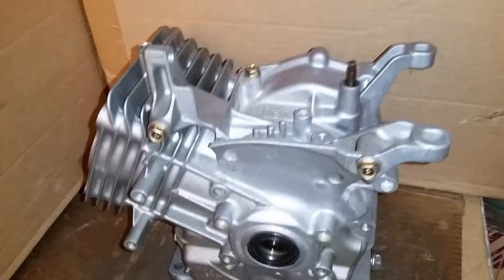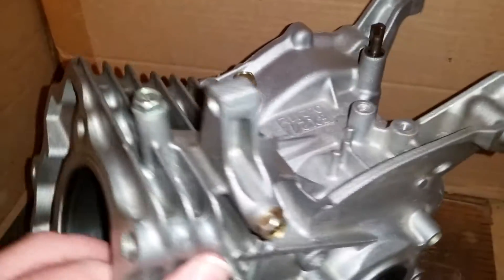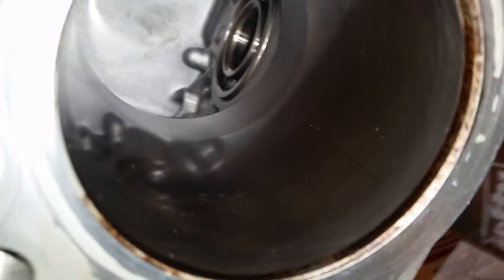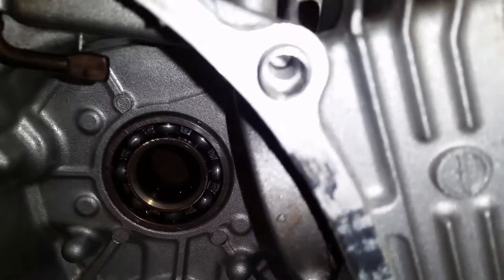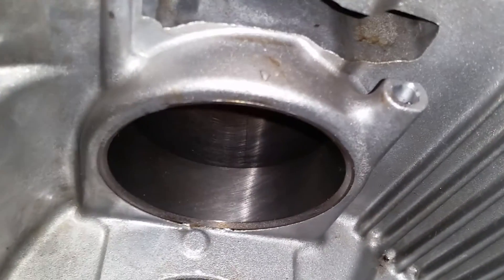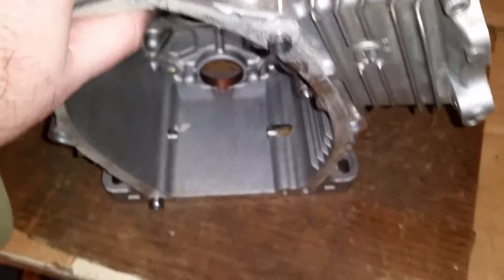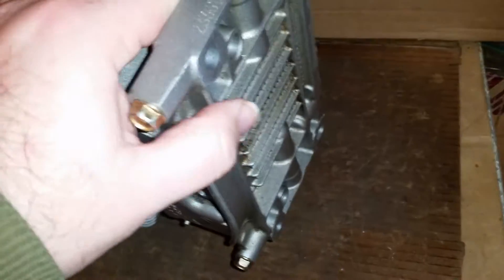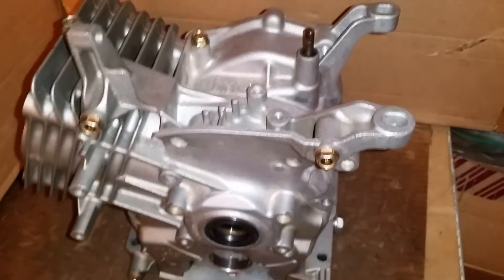Subaru EX21 - Bare Engine Block - Examination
Great condition & design.